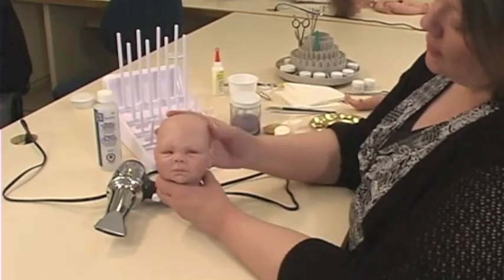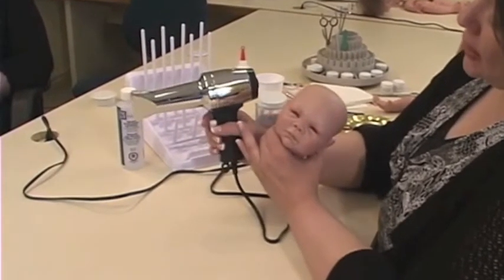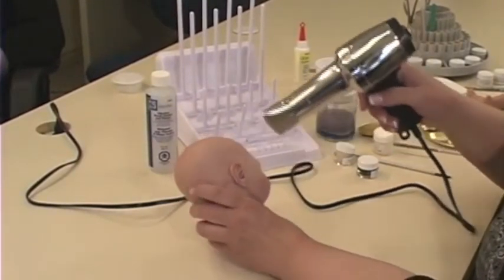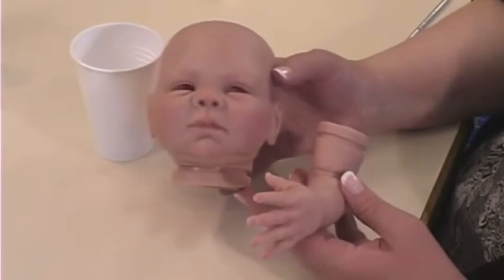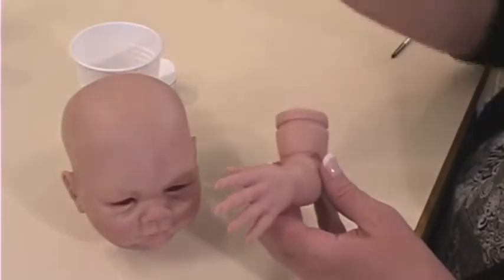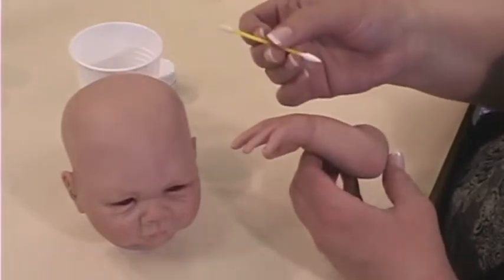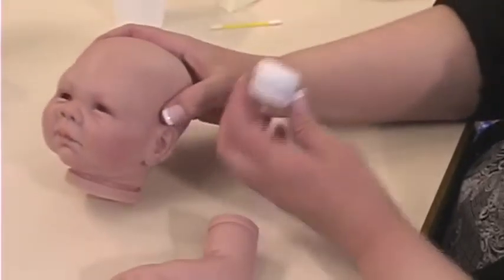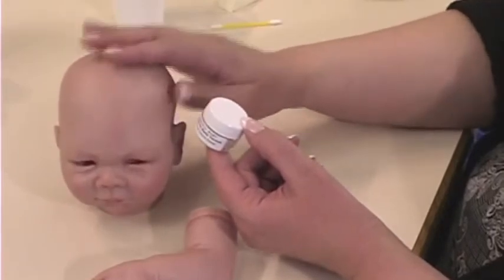Making Reborn Baby Dolls with Denise Pratt, Part 9: Heat Gun Option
This video uses our Bountiful Baby products Please come to our site to comment.